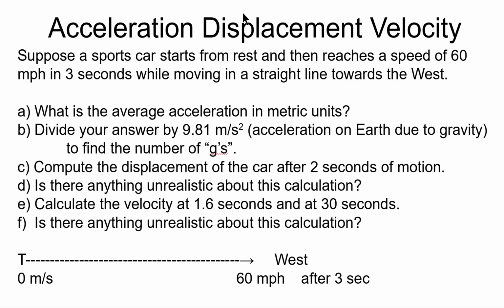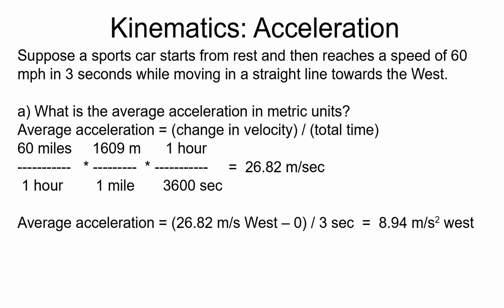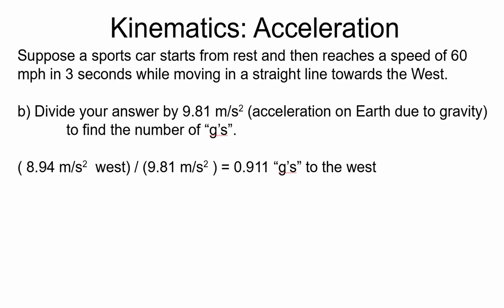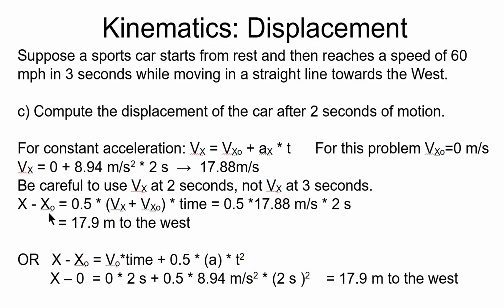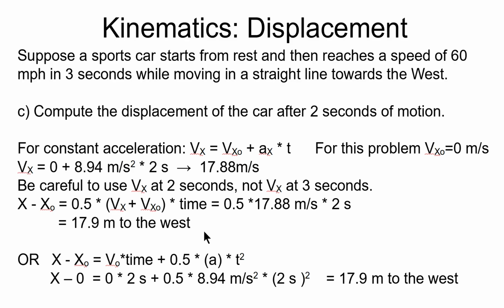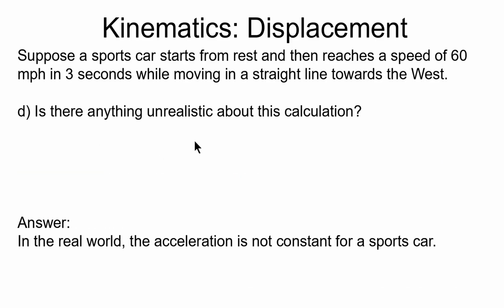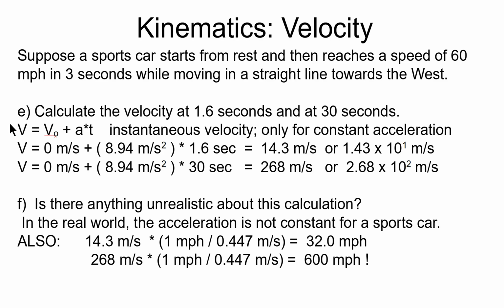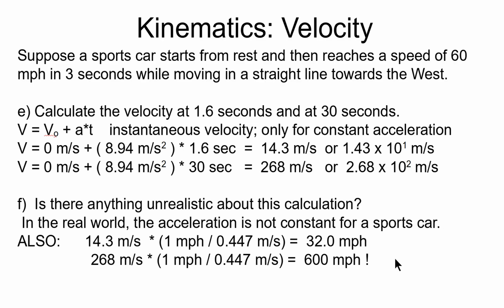Kinematics - Car, Speed, Acceleration, g's, Displacement, Velocity, Reasonable?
This video shows how to calculate average acceleration, displacement, and velocity for the one-dimensional motion of a car.  The number of "g's" is calculated.  The student is asked to consider oi the results of calculations  are reasonable. Introductory Physics Prof. Greg Clements